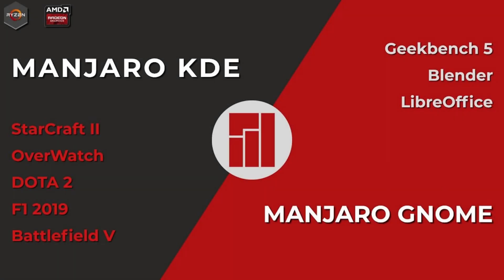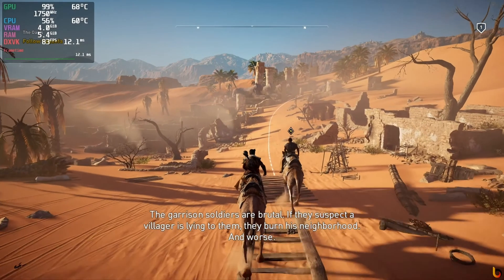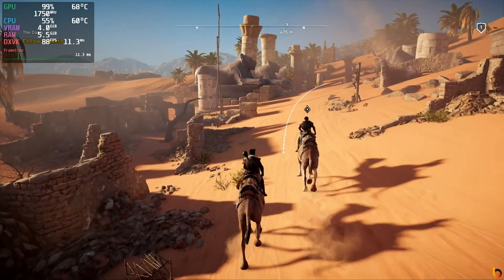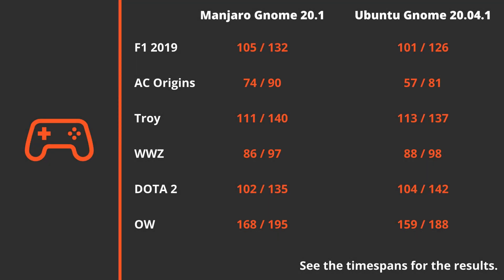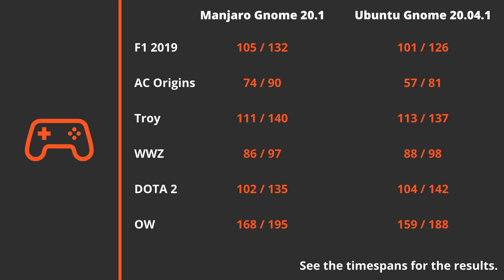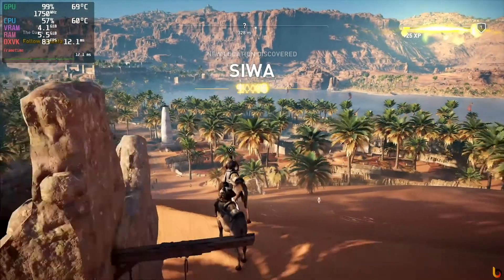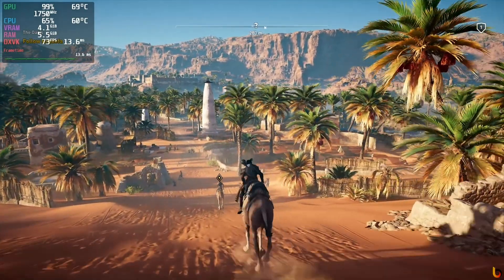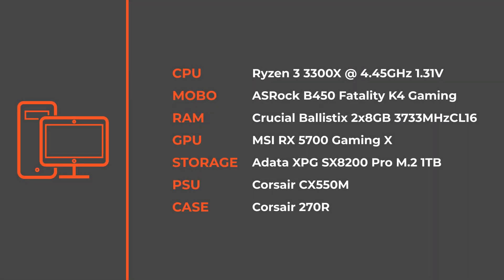Manjaro 20.1 vs Ubuntu 20.04.1 | RX 5700 + Ryzen 3 3300X | Linux Gaming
In this video, I am comparing Manjaro 20.1 vs Ubuntu 20.04.1 in 6 games, and 3 applications. 3 games have been tested on 1080p, and 3 games on 1440p. The desktop environment is Gnome.

ACO: Enabled
GameMode: Enabled
Recorded: OBS

➥Video Index:
► Intro: 0:00
► F1 2019: 1:39
► F1 2019 Result: 3:20
► AC Origins: 3:29
► AC Origins Result: 5:31
► Total War: Troy: 5:41
► Total War: Troy Result: 7:15
► World War Z: 7:25
► World War Z Result: 8:25
► Dota 2: 8:34
► Dota 2 Result: 11:35
► Overwatch: 11:44
► Overwatch Result: 13:43
► GeekBench: 13:53
► Blender: 14:08
► LibreOffice: 14:23
► Outro: 14:38
➥ AC Origins Graphical Settings:
► Field of View: 110%
► Graphics Quality: Custom
► Dynamic Resolution: Off
► Anti-Aliasing: Low
► Shadows: Very Low
► Environment Details: Medium
► Texture details: High
► Tessellation: Very High
► Terrain: High
► Clutter: Medium
► Fog: Medium
► Water: Very High
► Screen Space Reflections: High
► Volumetric Clouds: Off
► Character Texture details: High
► Character: Very low
► Ambient occlusion: High
► Depth of Field: On
➥ Computer Specifications:
► Processor: AMD Ryzen 3 3300X @ 4.45GHz, 4 Cores 8 Threads

► Motherboard: ASRock B450 Fatality K4 Gaming

► Ram : Crucial Ballistix Sport LT DDR4 16GB (2x8GB) 3733MHz

► Graphics Card: MSI RX 5700 Gaming X

► SSD: Adata XPG SX8200 Pro M.2 1TB SSD